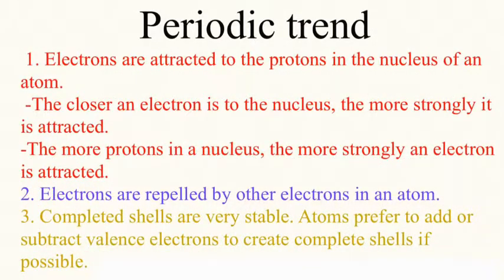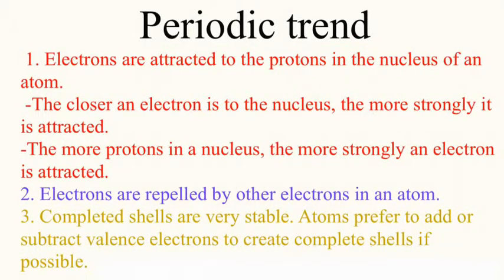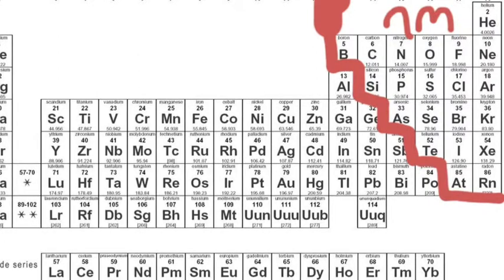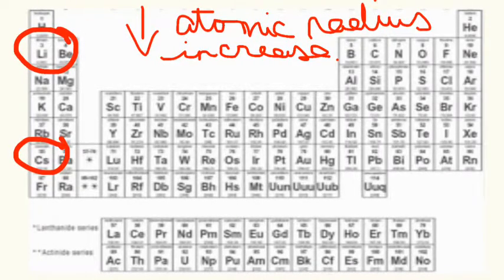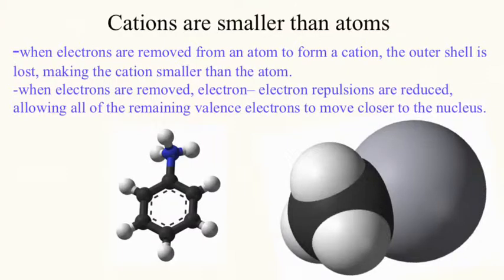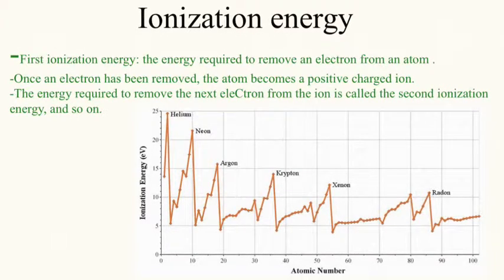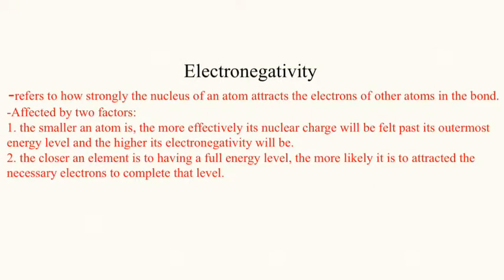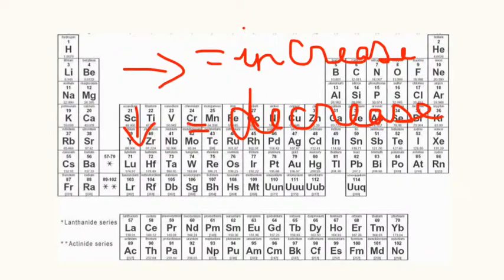Podcast: Periodic Trends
Mr. Elegante , 2nd block AP chem